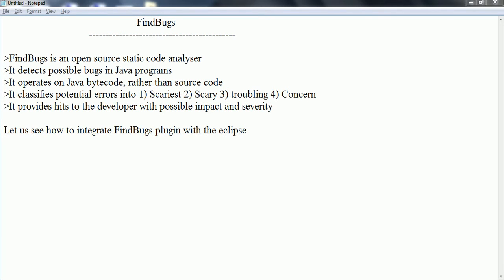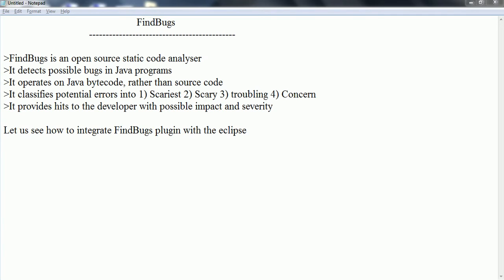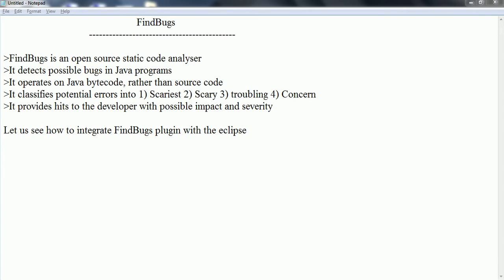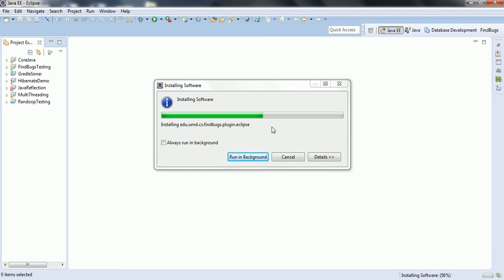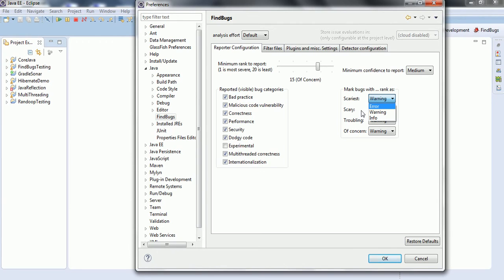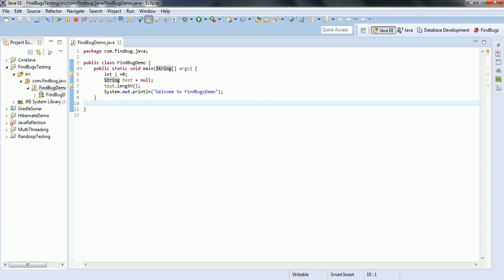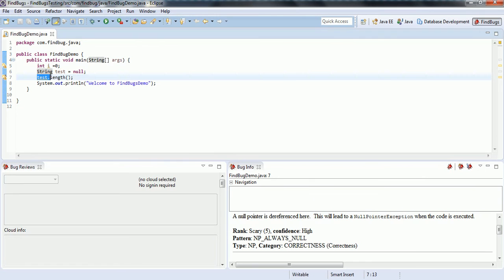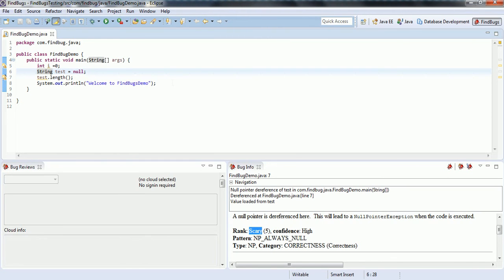FindBugs - An Open Source Static Code analyser tool for Java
In this session, I explained what is the use of findbugs, how to add Findbugs plugin to eclipse and how to analyze the java project code.